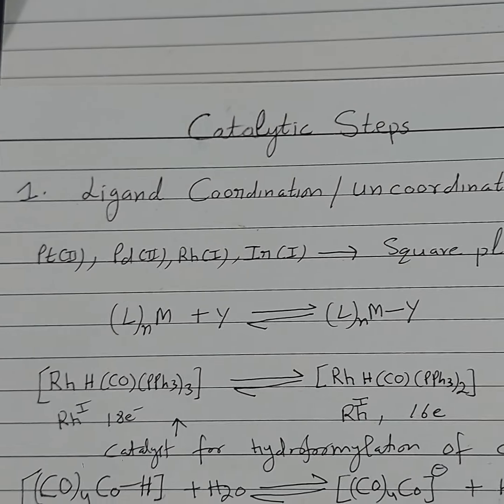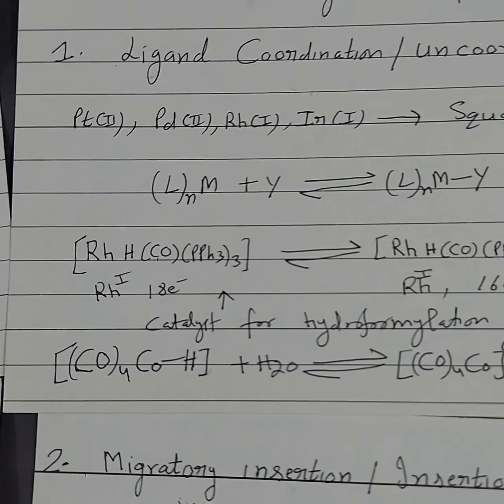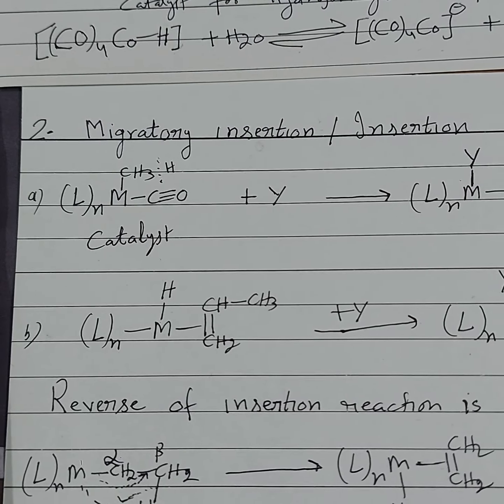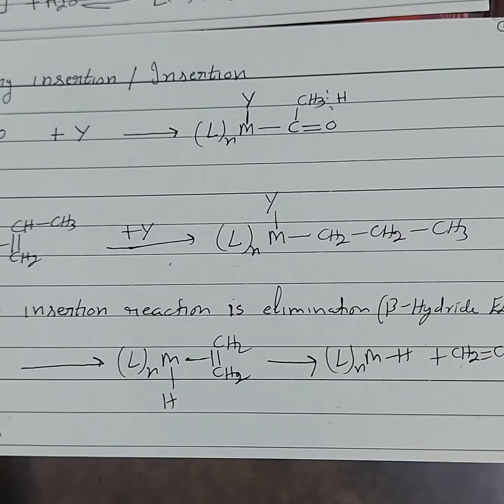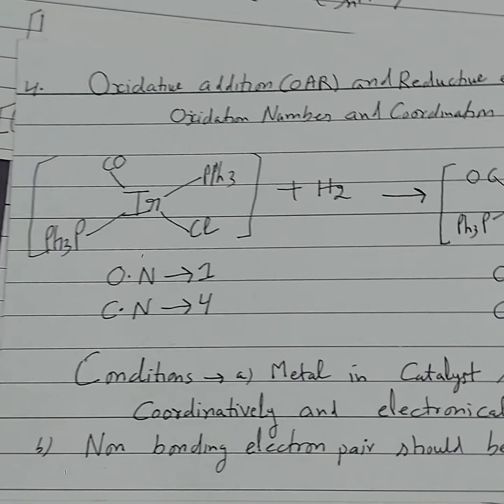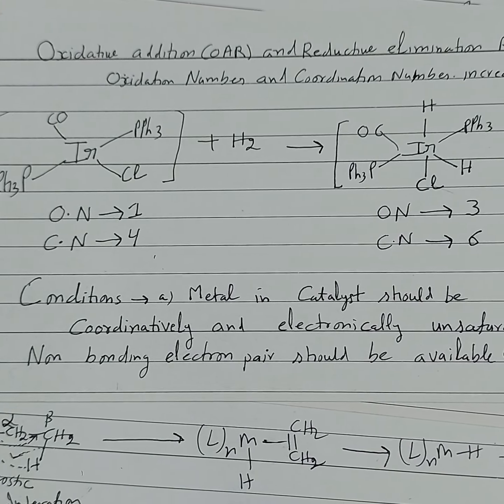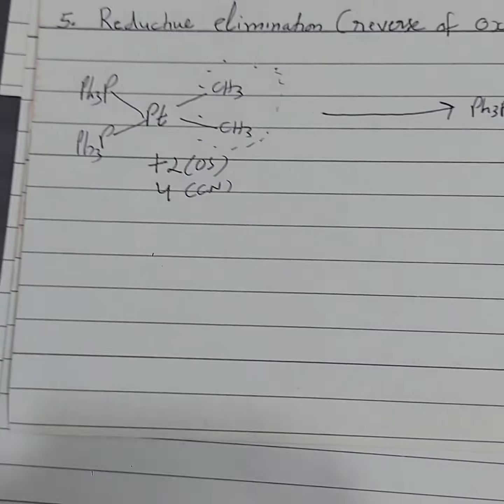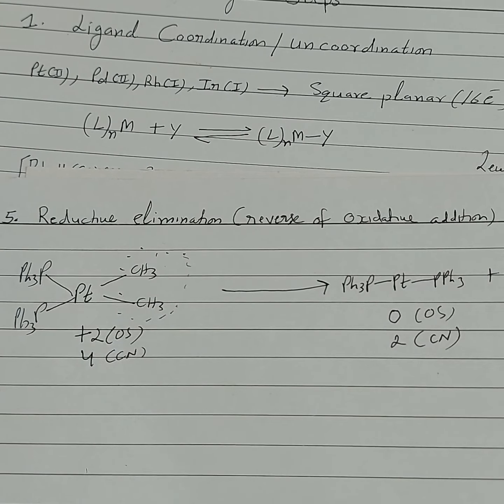Catalytic Steps in Homogeneous catalysis.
Different steps involved in Homogeneous Catalysis.